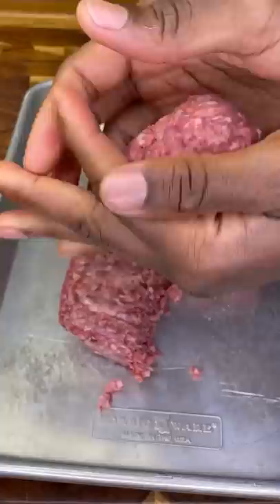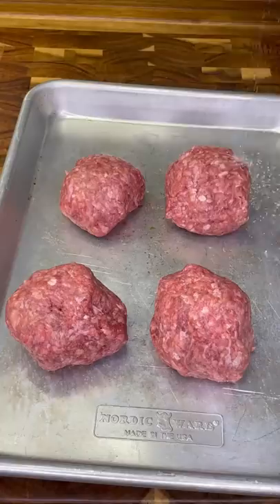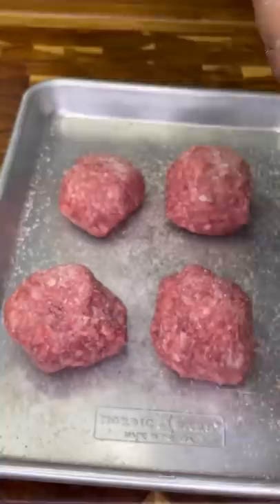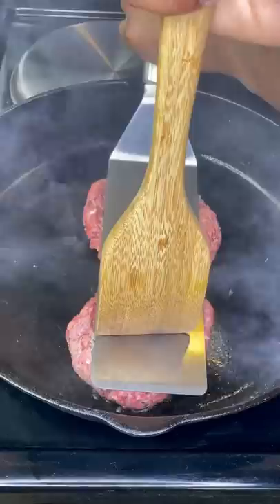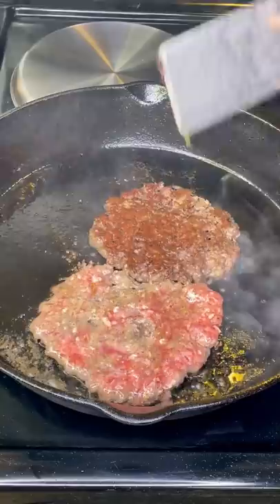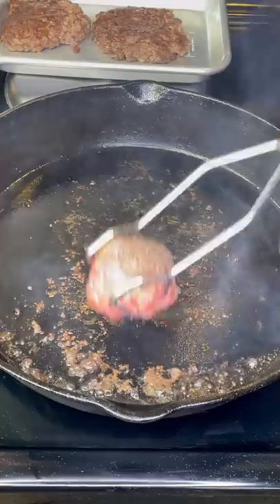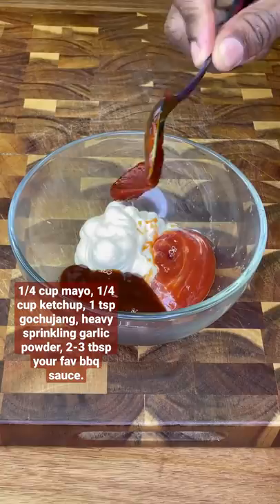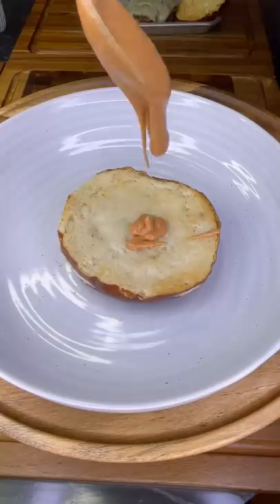Cooking the FFBK 🍔😲🔥